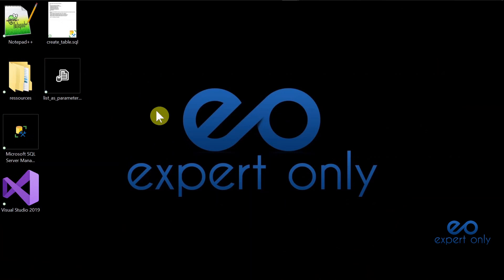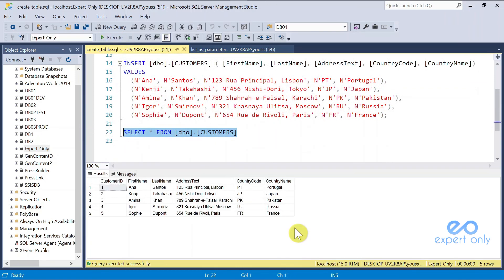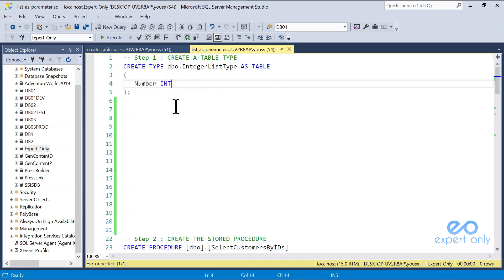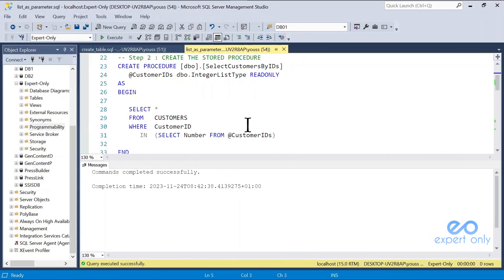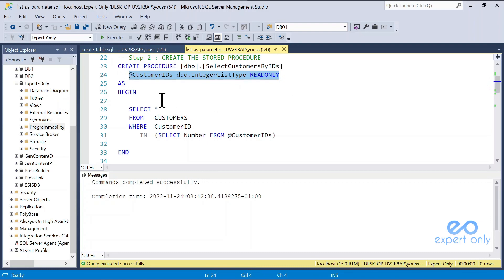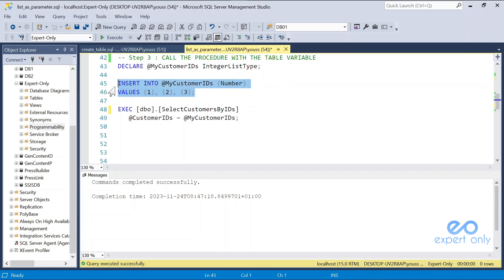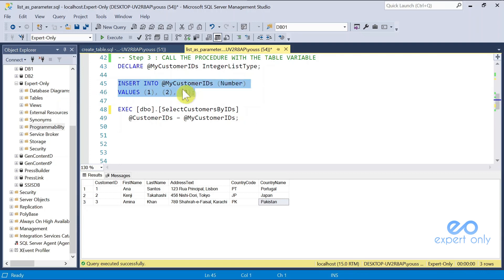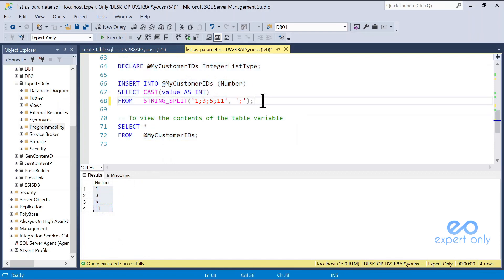Pass a List of Values to a Stored Procedure In SQL Server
How to pass a list of values to a SQL Server stored procedure ?

🔥 Key Moments🔥
0:19 Preparation: Create a sample Customers table
1:04 Step 1: Create a table type
2:14 Step 2: Create the stored procedure that accepts the table parameter
4:35 Bonus: Create the list from a separated list using the STRING_SPLIT function